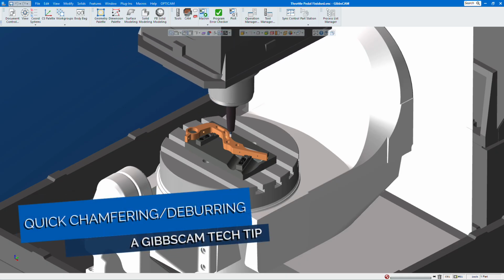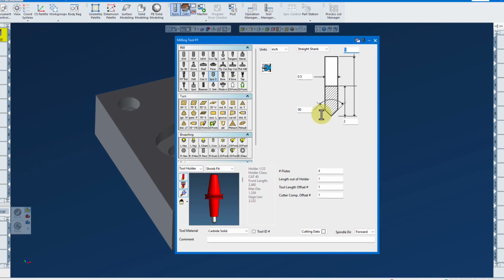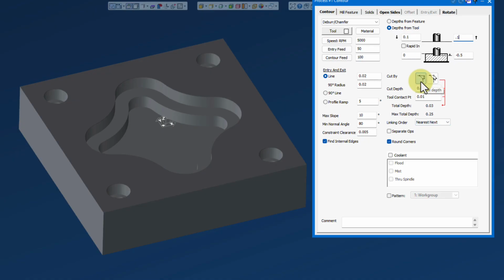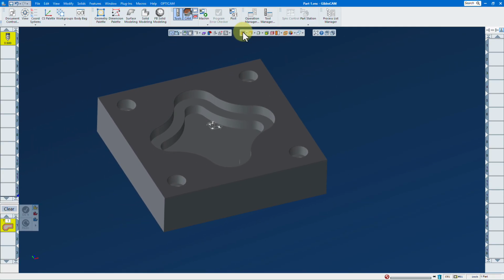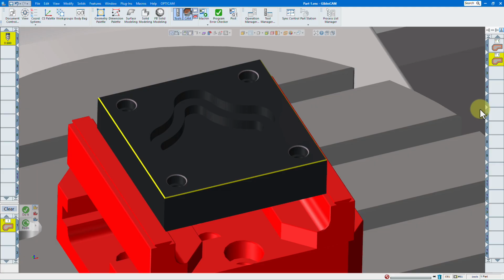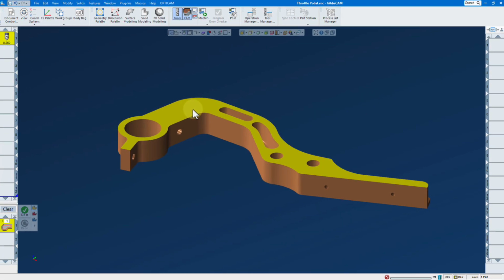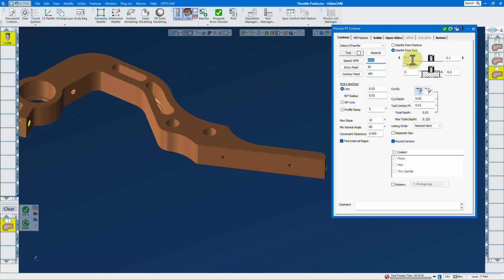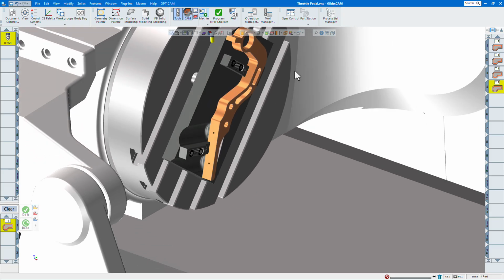Quick Chamfering & Deburring | GibbsCAM Tech Tip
Still hand-deburring parts?

Stop wasting valuable time.

This GibbsCAM Tech Tip shows how new GibbsCAM 2026 Debur/Chamfer functionality automates edge finishing, making deburring and chamfering fast, consistent, and effortless.

It’s a quick tip that can save your shop hours on every job.